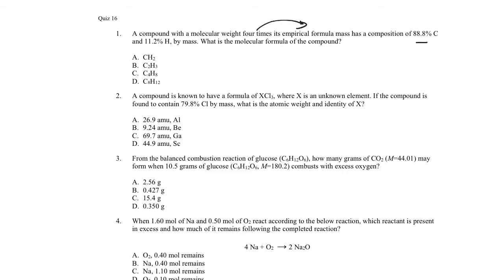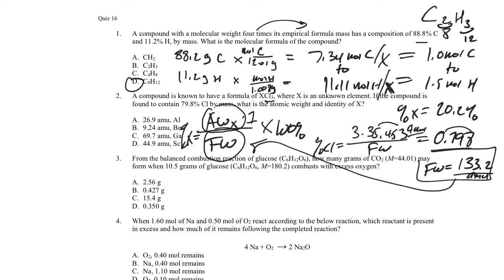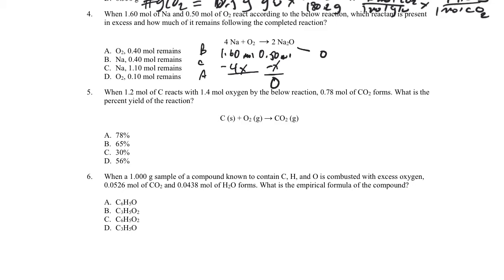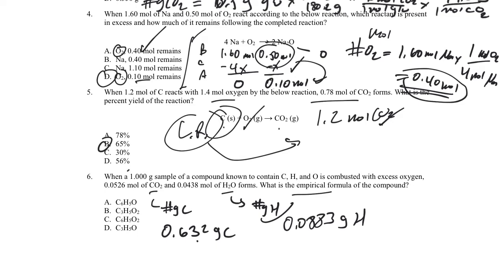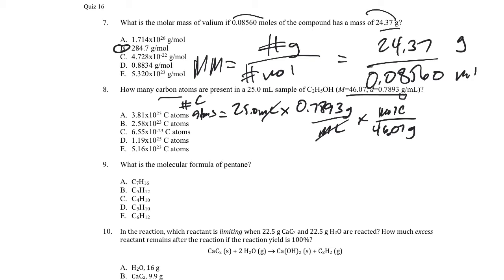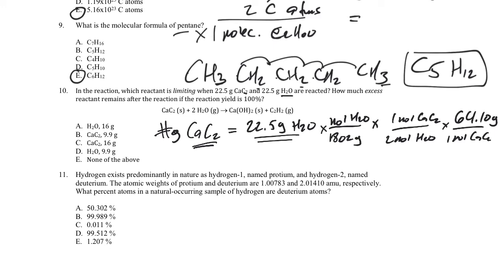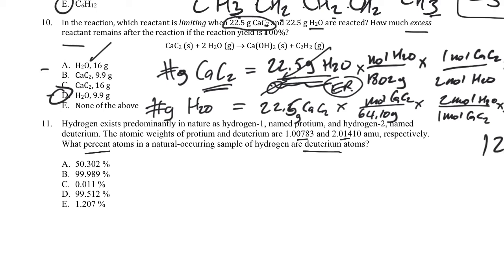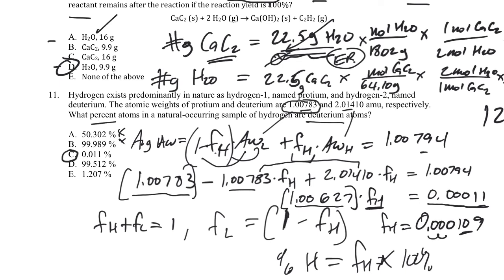Practice quiz 16 key